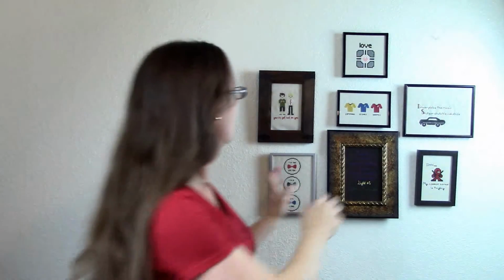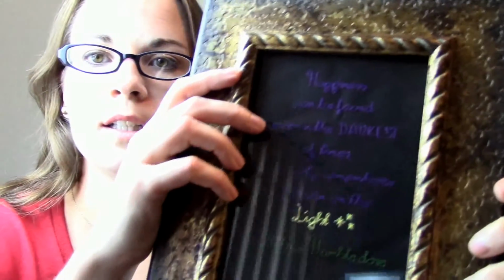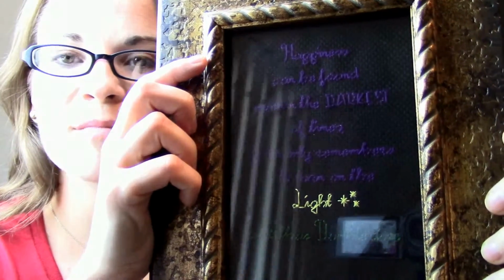Flosstube | #6 Harry Potter | Geeky Cross-Stitch Time Lapse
ProsperGeek's Cross-Stitch Time Lapse Video Series

Watch a project from beginning to end in three minutes and get inspired! Featuring geeky patterns from favorites such as Harry Potter, Star Wars, Lord of the Rings, Star Trek, Doctor Who, and Firefly, along with some cult favorites such as Shaun of the Dead, awesome 80's & 90's flicks, and Supernatural.

Video 6: Harry Potter
The quote used for this project is one of the most beloved quotes from the Harry Potter series, and I looked up a couple of different cursive fonts to use. Using a grid, I played around with them until I got it sufficiently whimsical-yet-readable (HA. Maybe if the purple were brighter. ) As stated at the end of the video, I think I might go over the purple with a light shade – WE'LL SEE!

Visit ProsperGeek.com for blogging shenanigans!